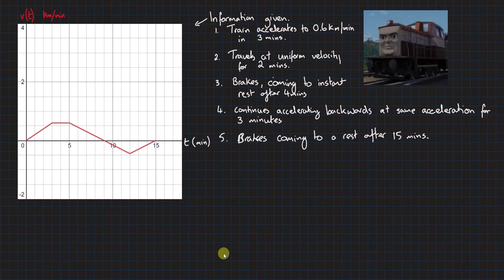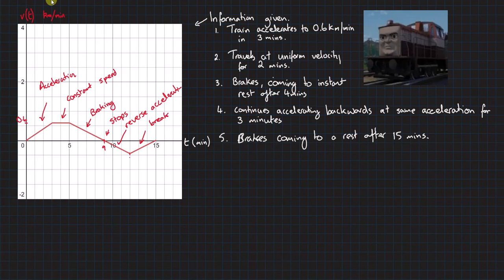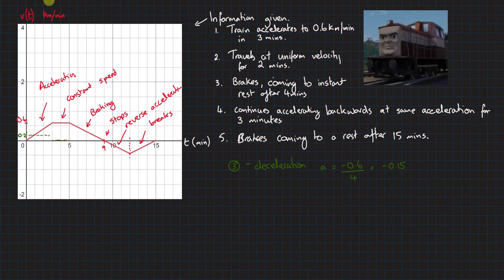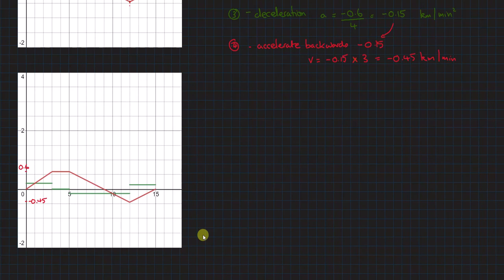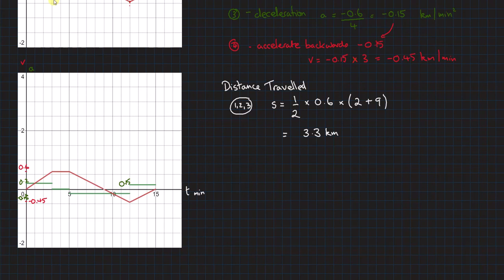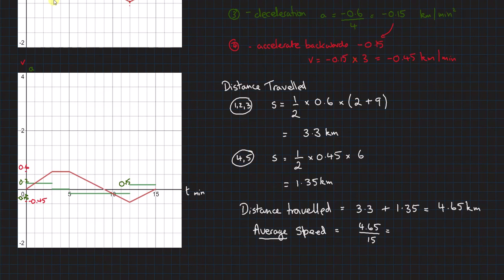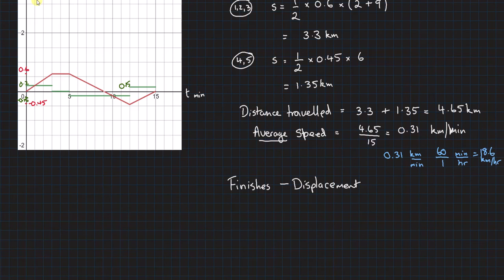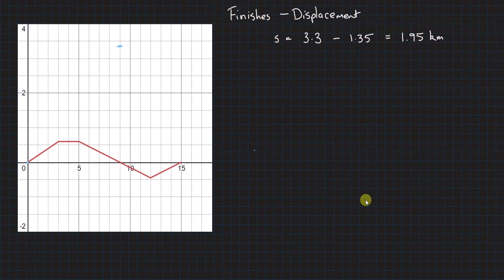M1 2.3 Complex Shunting Train Problem